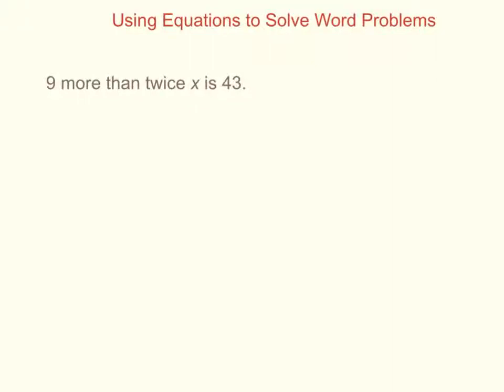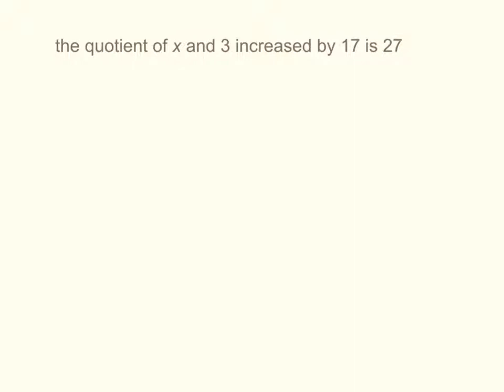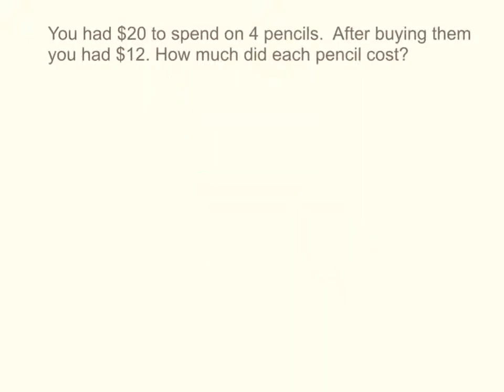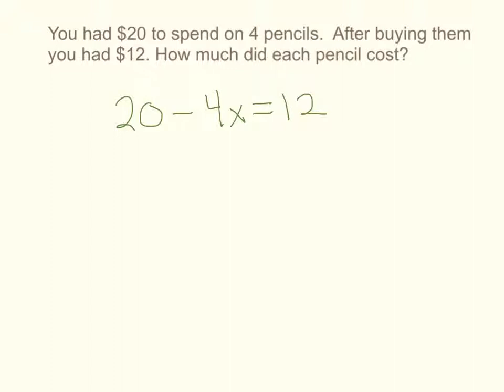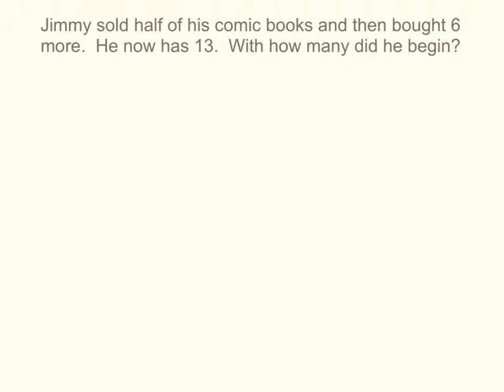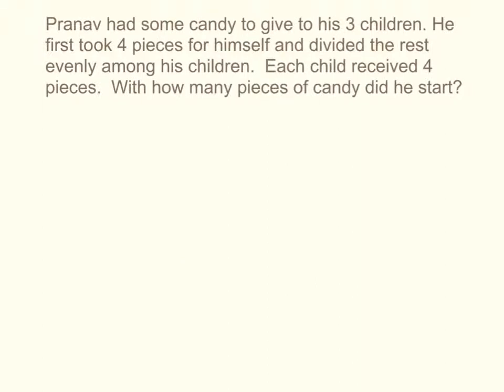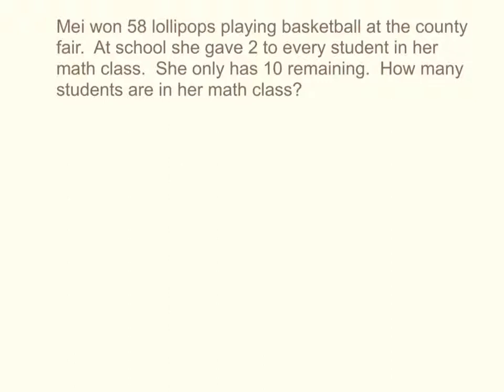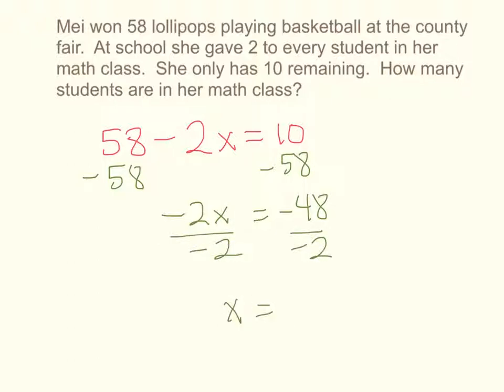Using Equations to Solve Word Problems